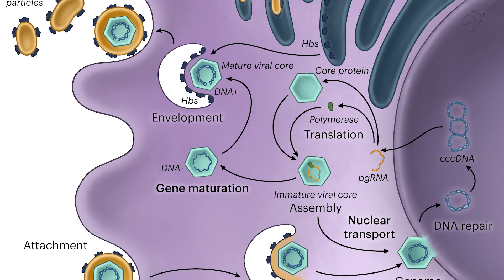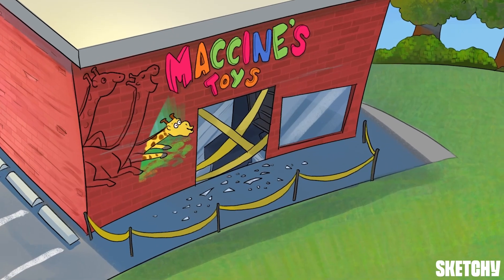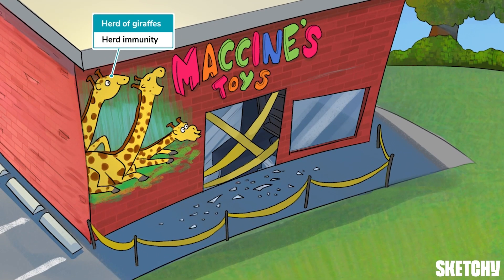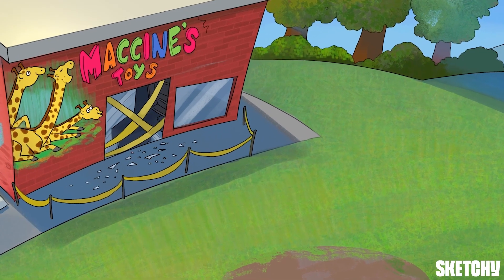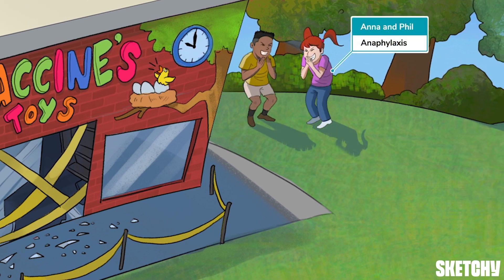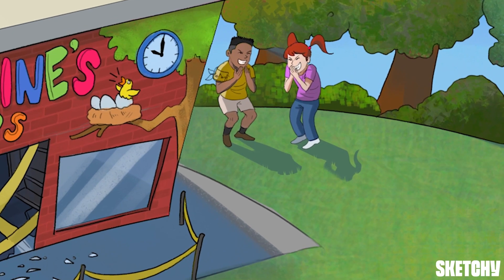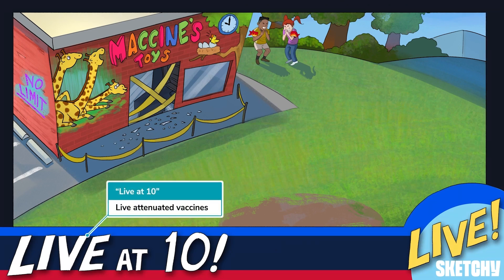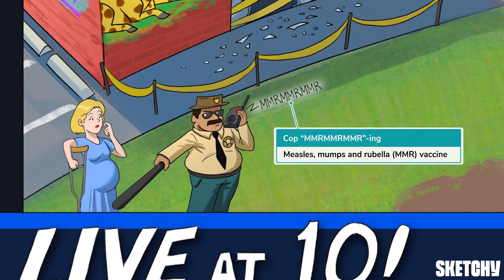Live Attenuated Vaccines (Pediatrics) | Sketchy Medical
In this video, we explore the importance of vaccines. We learn about herd immunity, vaccine schedules, and various live attenuated vaccines like MMR and oral polio.